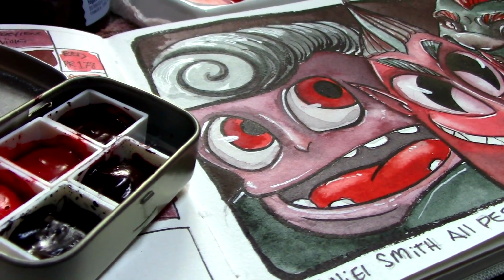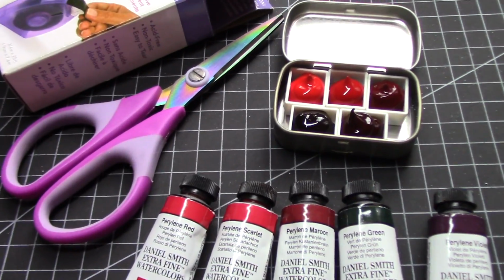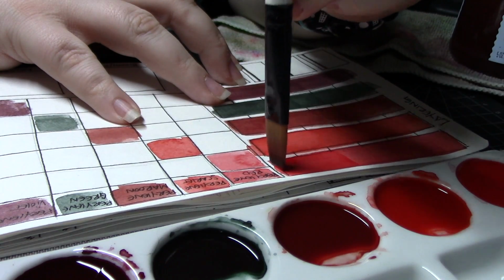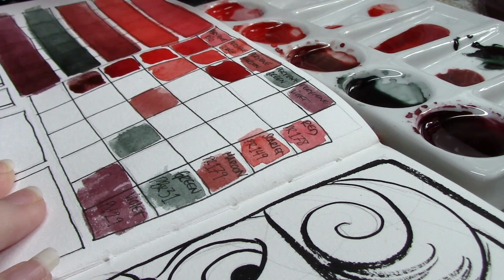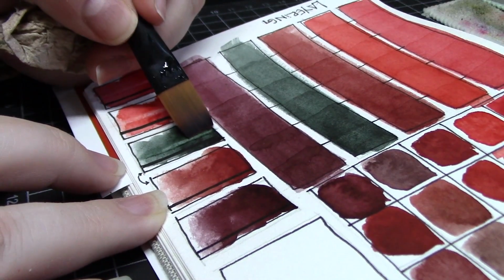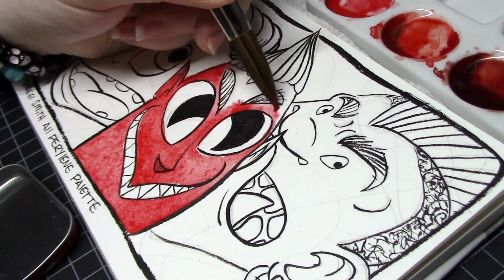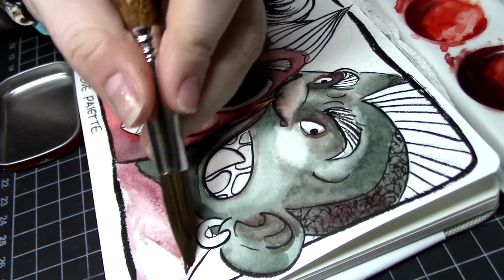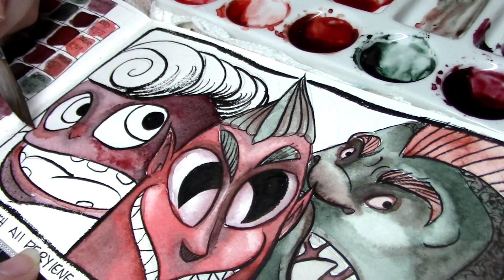Daniel Smith Perylene Colors-Limited color palette with only all perylene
Get 2 months of skillshare for free!

Hand•book watercolor journal (Large landscape)

Pentel pigment brush pen (Reviewed in my ultimate brush pen showdown series)

Palette Building supplies:
Altoids mini tins
Square tins
super flat magnetic tape
empty half pans
Holographic Scissors

P.S. If you’re super super interested in my book, fair warning, it’s NOT family friendly at all and really is not recommended for anyone under 18.  I’m serious.  But I’m hiding this link here for those of you who go looking for it.

Final Cut Pro X was used to edit this video.

My camcorder (Canon Vixia HF R800)
My microphone (Blue Snowball)

Music